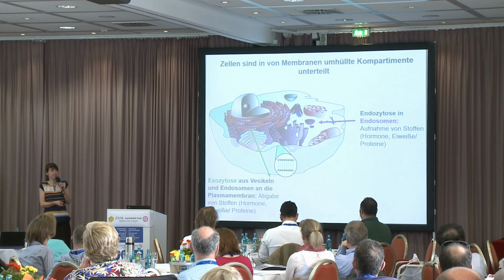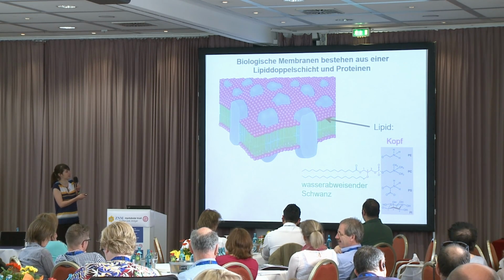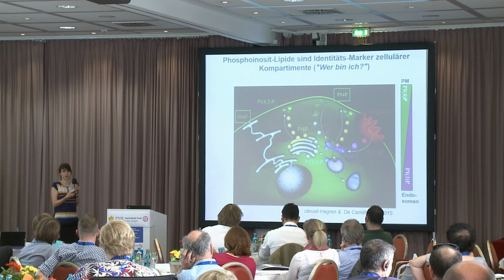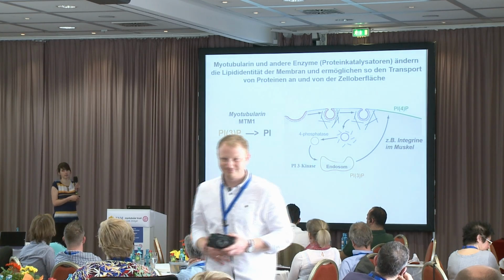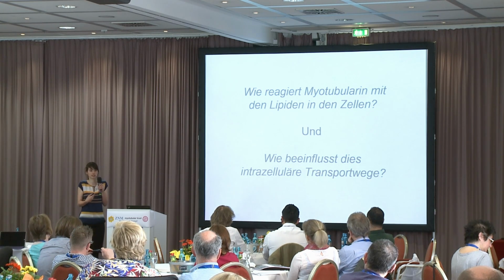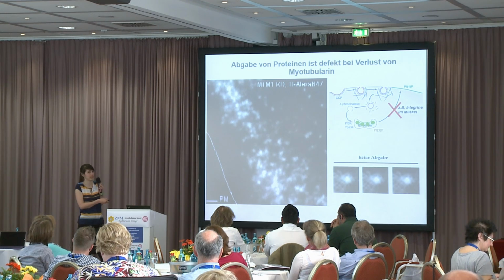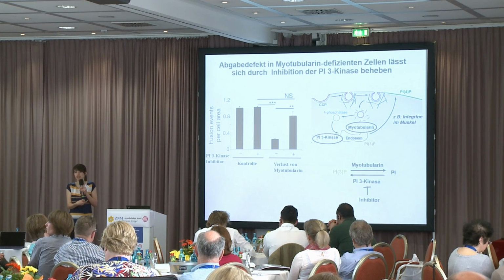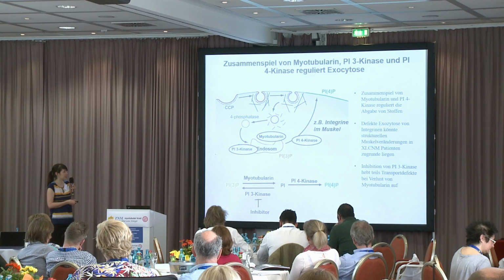04_K_Ketel_What role do lipids and myotubularin play in cells?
Katharina Ketel, Ph.D. - student at Leibnitz Institut für Molekulare Pharmakologie, Berlin speaks on "What role do lipids play in cells? Why do they cause problems? How do myotubularin and lipids (fats) interact?" at the conference TogetherEvenStronger (May 7, 2016)